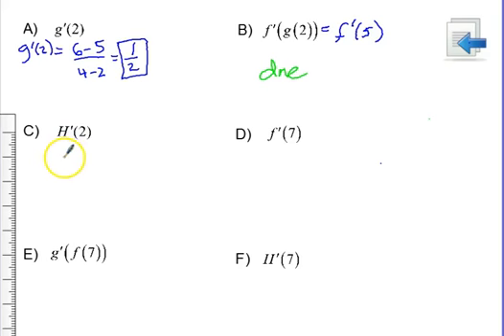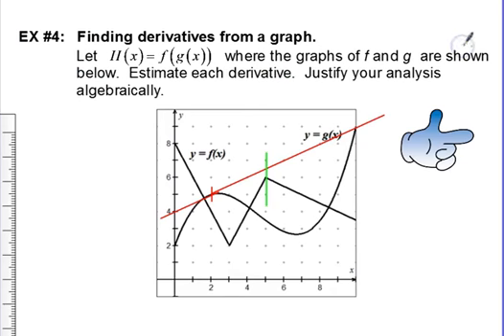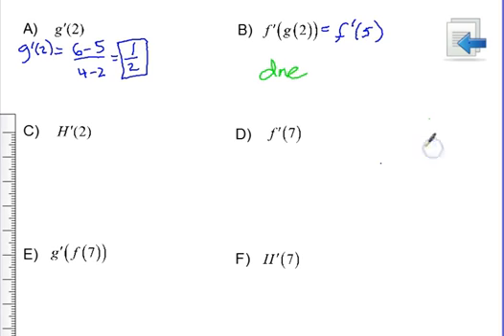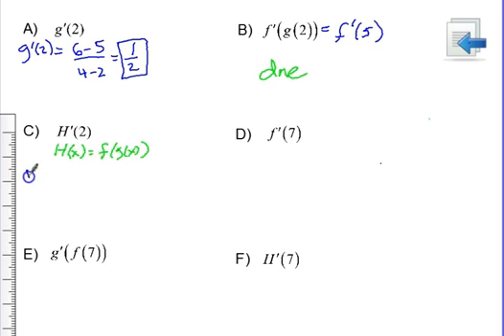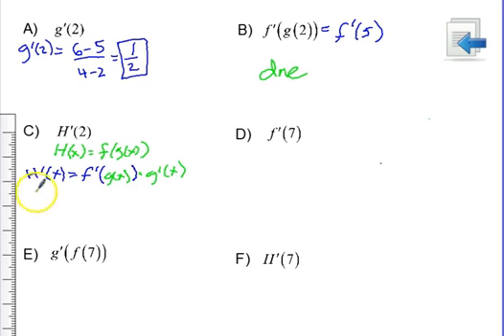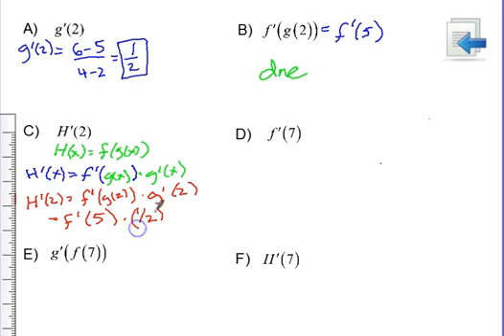U3L2: Example #3 (Part C)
Differentiation by Tables, Graphs and Symbolically

Note: In this video, we find H'(2), but in the guided notes you are to find H'(3). Do this on your own, as an exercise.